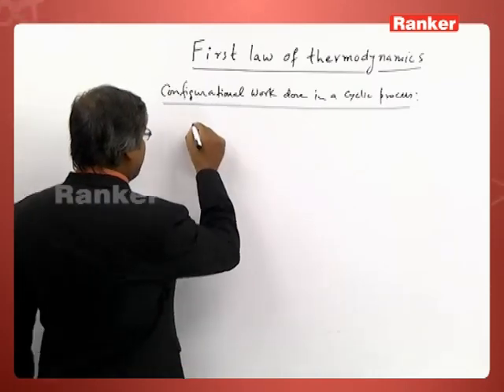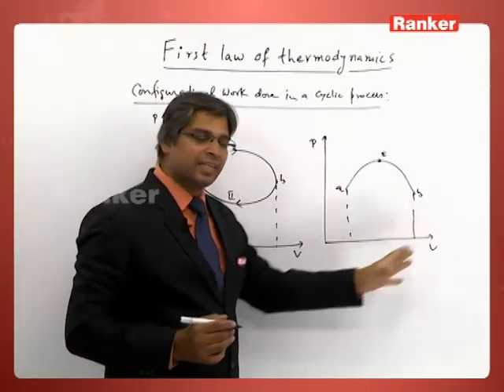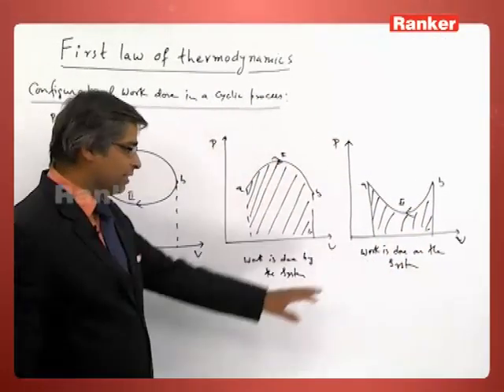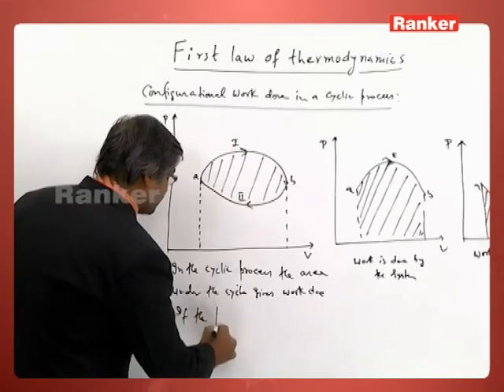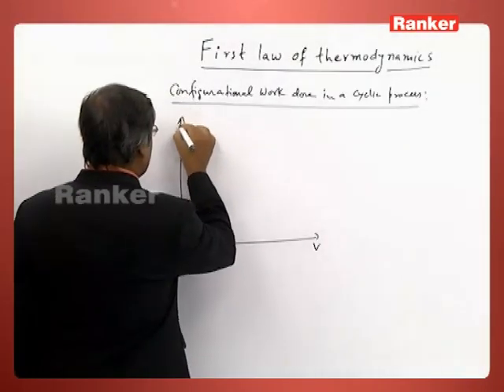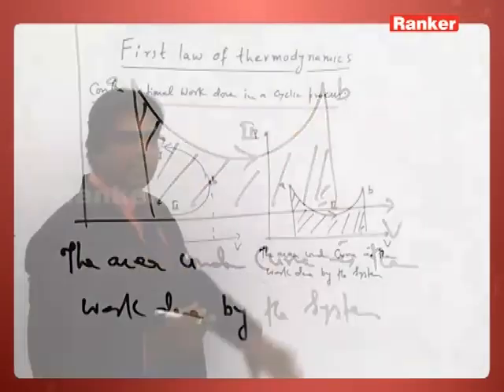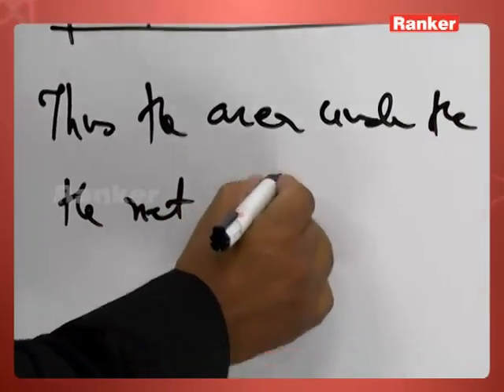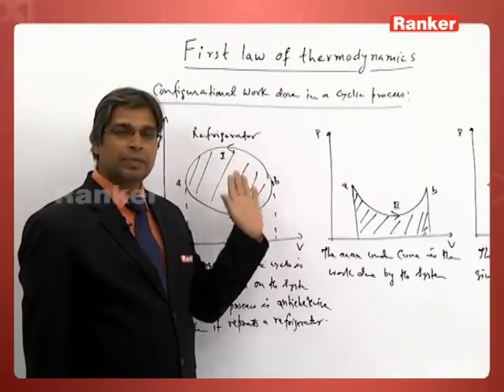Thermodynamics | Configurational Work Done in a Cyclic Process | Physics | Manoj Pandey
Dive into the concept of Configurational Work Done in a Cyclic Process in Physics for JEE (Main) with Professor Manoj Pandey. Explore energy transformations, solve complex problems, and excel under Professor Pandey's expert guidance. Prepare comprehensively to ace JEE (Main) Physics with confidence.